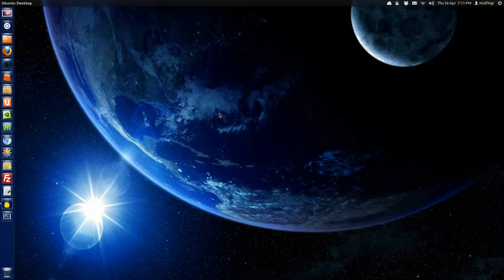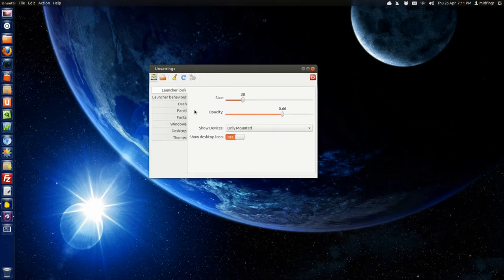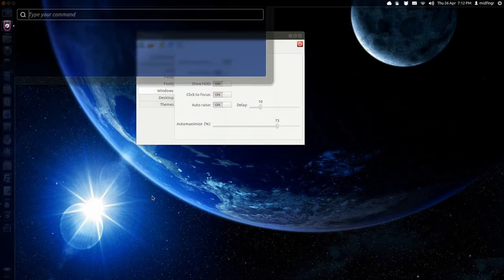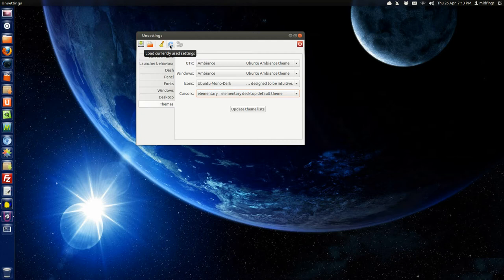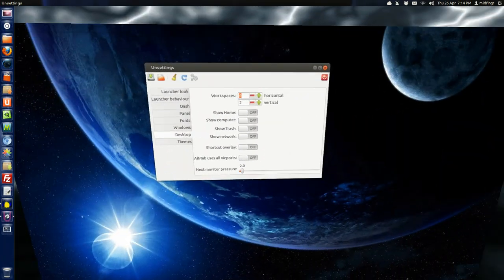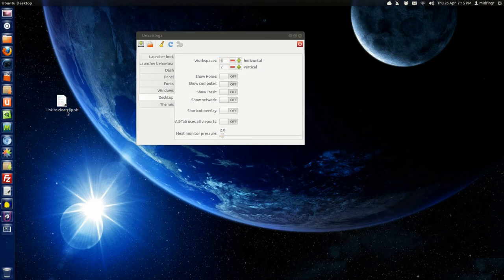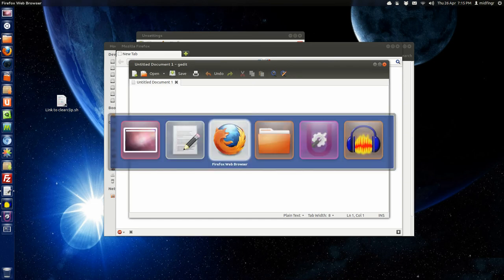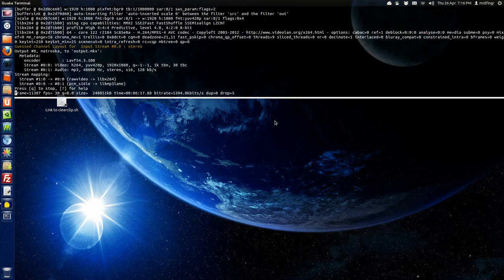Unsettings for Ubuntu Unity, Dash & Desktop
Ubuntu Unity has been implemented since version 11.04. Since then it has become more stable and usable. With yet another tweak tool for Ubuntu, 'Unsettings' provides users with a simple, yet comprehensive interface to enable or disable features in Ubuntu 11 & 12.

This video demonstrates some of the settings in Unsettings.

Download via Terminal (recommended method):

sudo add-apt-repository ppa:diesch/testing
sudo apt-get update
sudo apt-get install unsettings